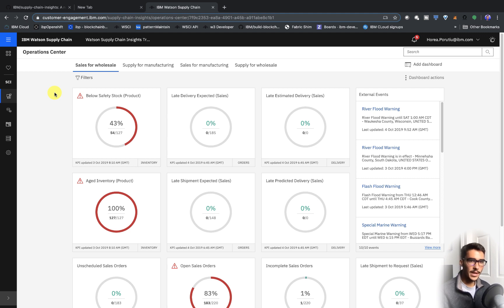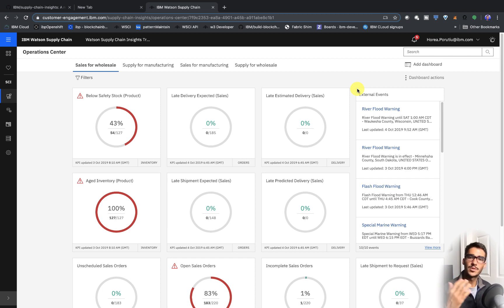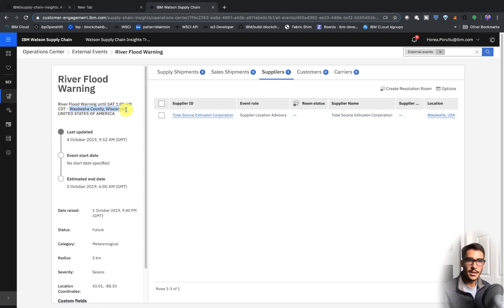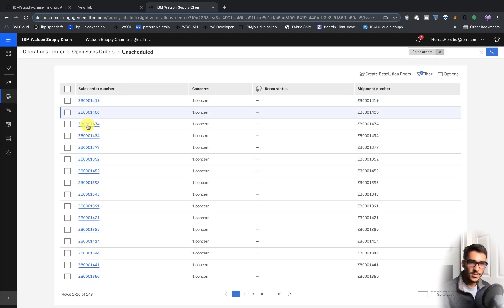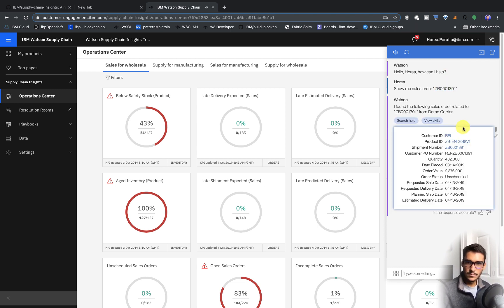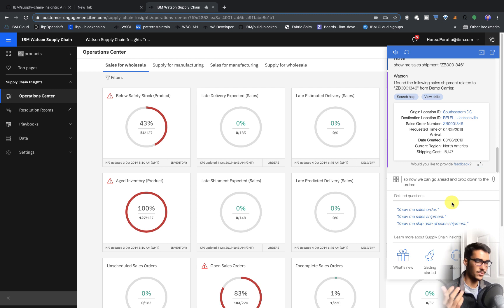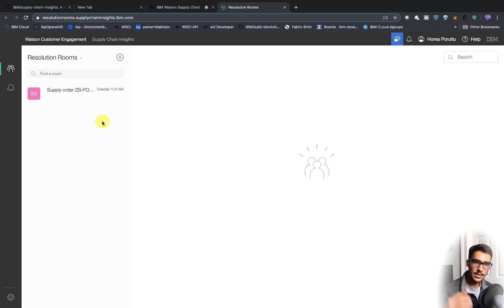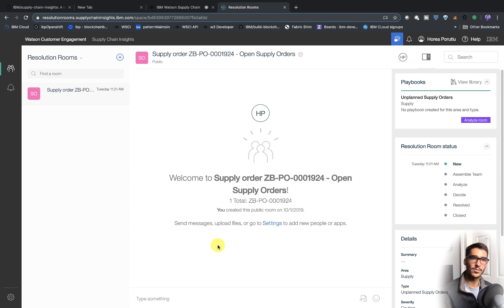Getting Started with IBM Supply Chain Insights Part 1/3 - Platform Overview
This video goes through a very basic overview of the features of the IBM Supply Chain Insights Platform.

This video is part 1 in a 3-part series.

Part 3 - Getting Started with IBM Supply Chain Insights - Integrating w/ External APIs:

The steps to get your very own FREE Supply Chain Insights account are

This video shows the following features of the platform:

1. The operations center (the main overview of your supply chain systems)
2. How to filter by location, customer, supply orders, etc.
3. How to check if external events are impacting your shipments
4. How to drill deeper and see how much revenue is affected by your late shipments
5. How to ask Watson about specific sales orders using natural language
6. How to use resolution rooms to decide on the best route for an impacted shipment